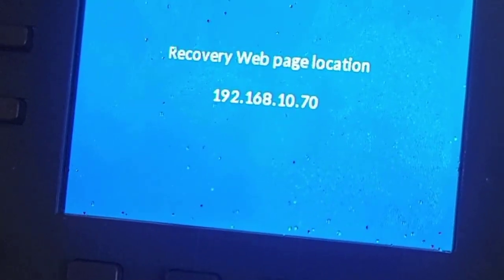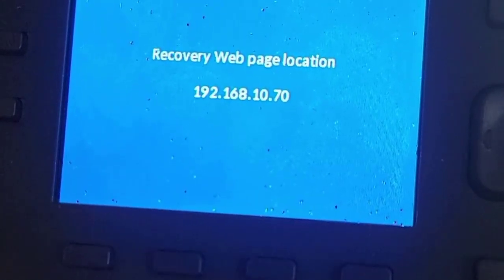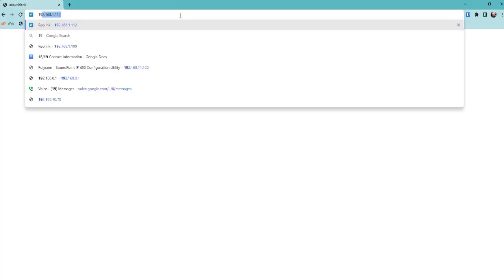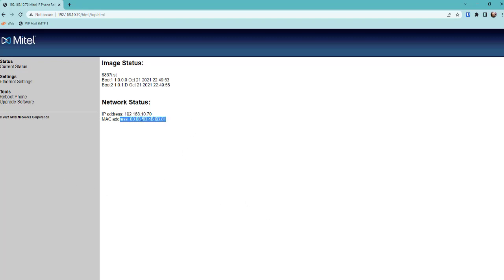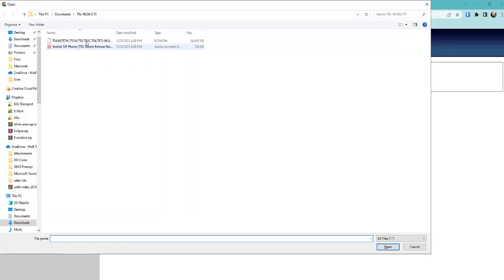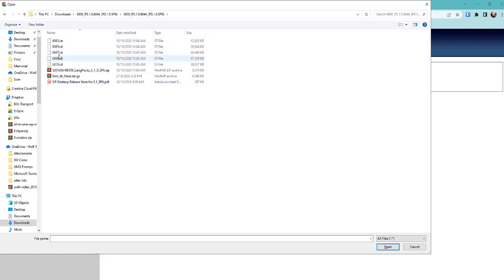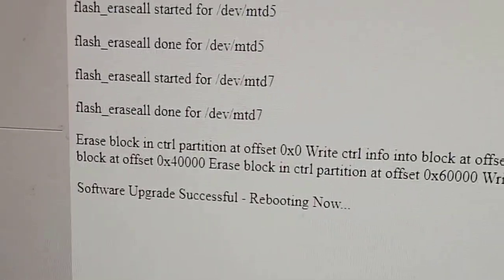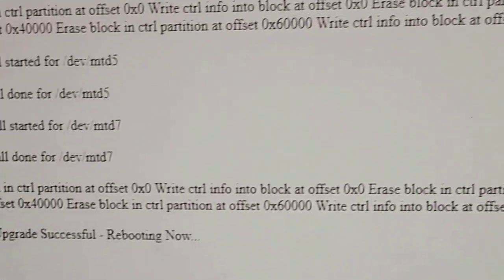Recover from "Web Recovery Mode" on a Mitel 6800 (This was 6867i)